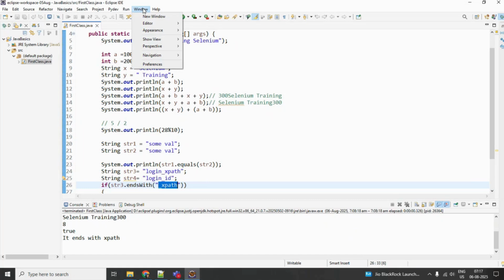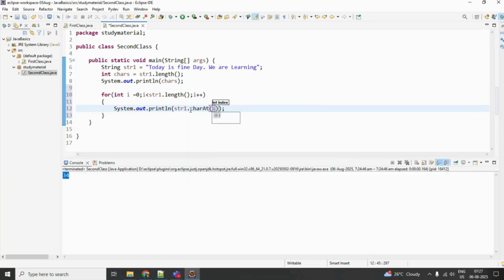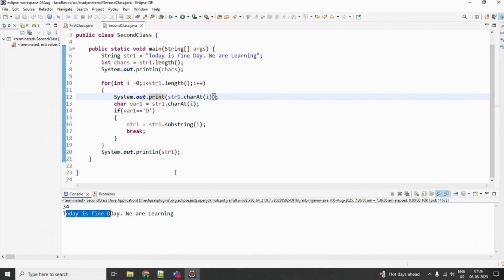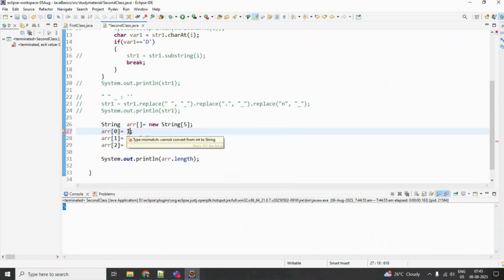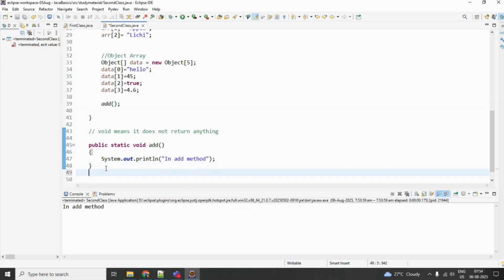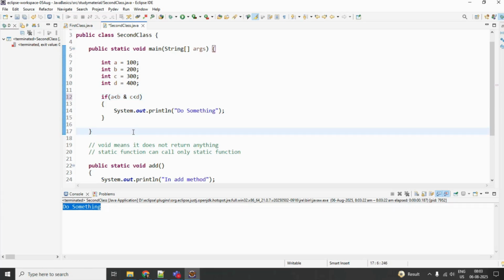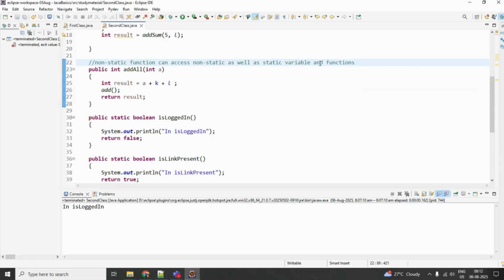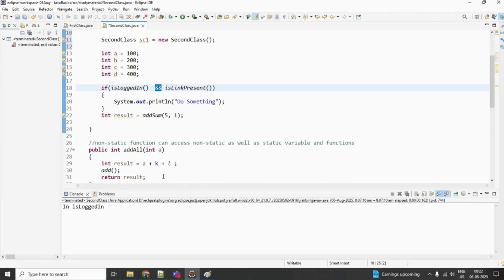Selenium Java Class 2 LIVE Recording: Strings, Arrays, Static vs Non-Static & Object Reference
Welcome to Class 2 of our Selenium with Java Full Course! In this live recording, we dive deep into core Java concepts essential for automation testing.

🎓 What You'll Learn:
✅ String manipulation - count characters & print them (one by one + single line)
✅ Arrays fundamentals & common array problems
✅ Introduction to Object Arrays
✅ Functions in Java & different types of functions
✅ Logical Operators explained with examples
✅ & vs && operator - the critical difference
✅ Static vs Non-Static keywords (functions & variables)
✅ Object vs Object Reference - understand the difference

00:00  Eclipse IDE Troubleshooting
00:04  String basics and length() method
00:10  For loop and .charAt() method
00:13  Break loop on first space; substring usage
00:18  String replace() method
00:26  Arrays introduction
00:33  Object arrays
00:35  Functions/methods basics
00:42  Static vs non-static members
00:50  Logical operators (& vs &&)
01:00  Object creation and references
01:03  Summary and Q&A

💻 Tech Stack:
• Java Programming
• Eclipse IDE
• Core Java Concepts
• OOP Fundamentals

👥 Perfect For:
• Automation testing beginners
• QA Engineers learning Java
• SDET aspirants

string string string
arrays arrays arrays
functions functions functions
static static static
java java java